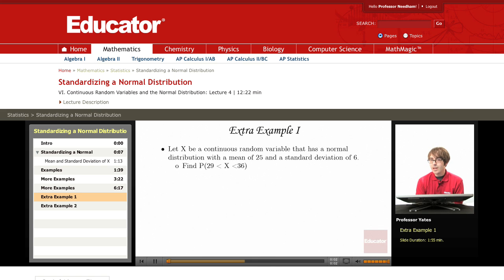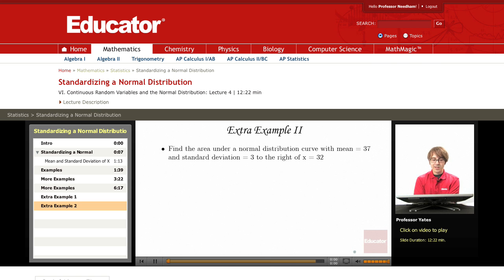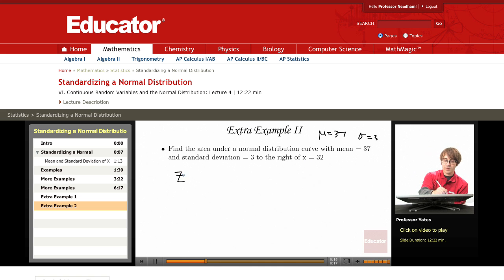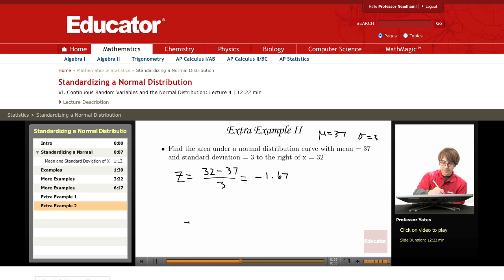Statistics: Area Under a Normal Distribution Curve